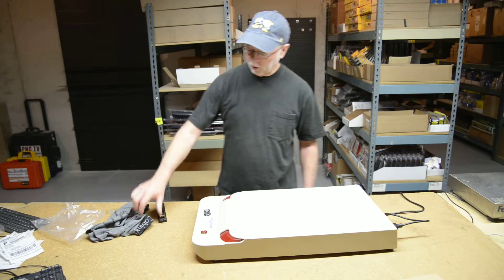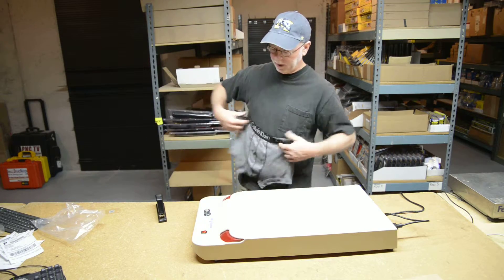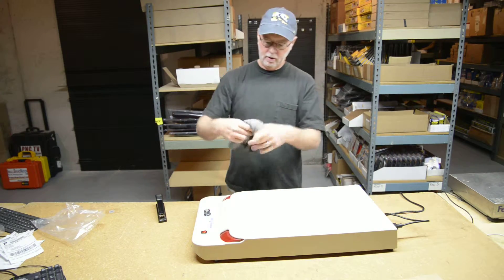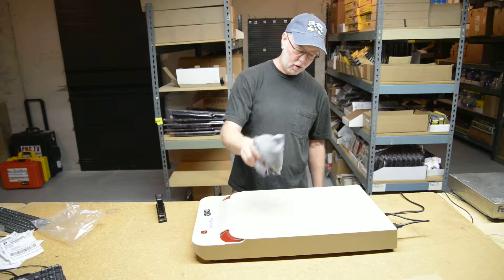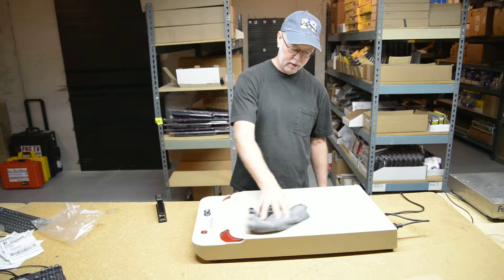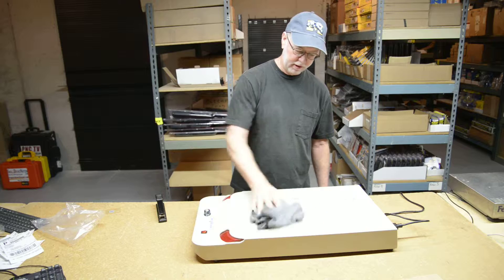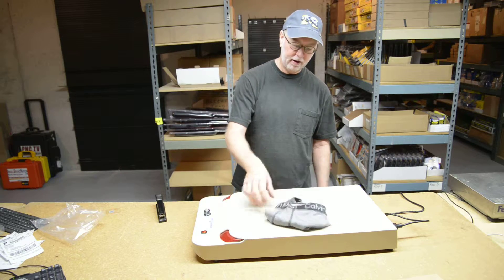garment inspection with needle staple detector